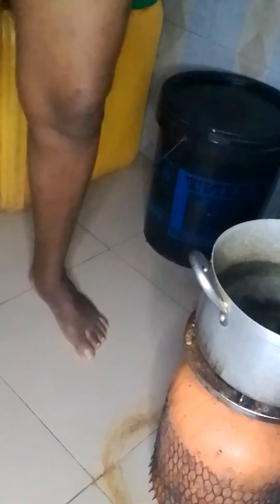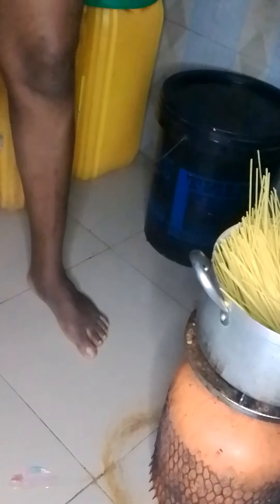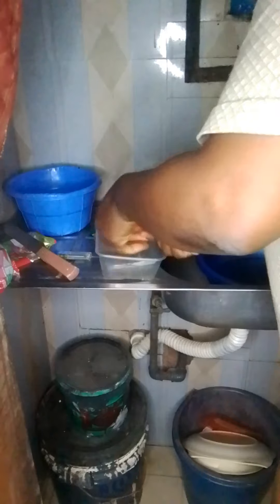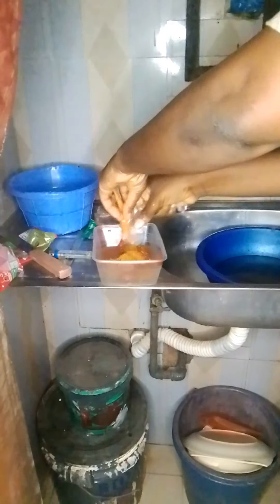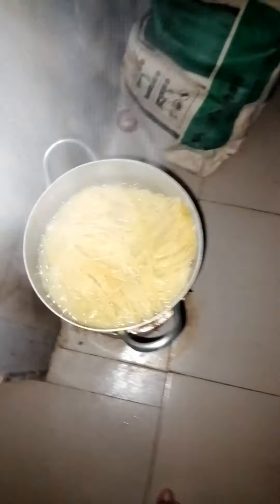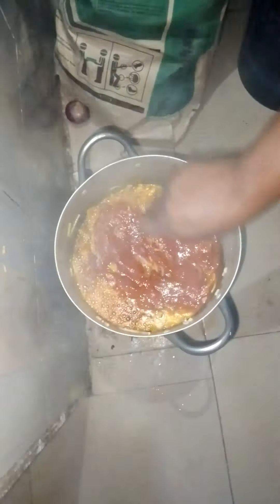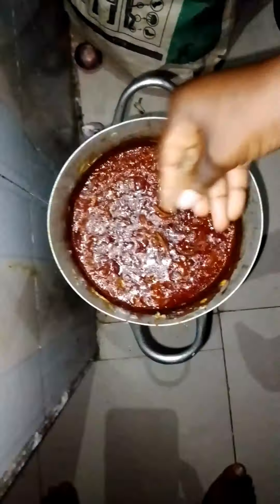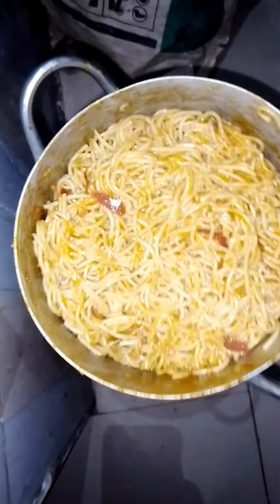How I cook my low budget spaghetti